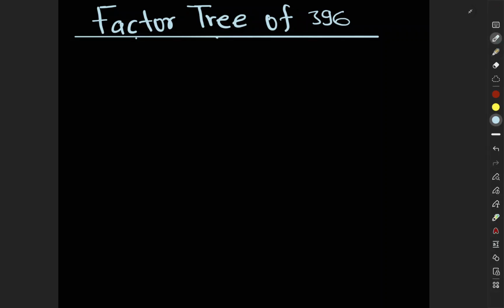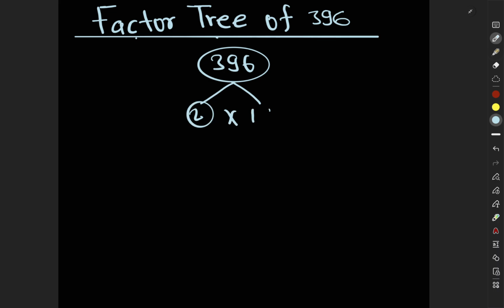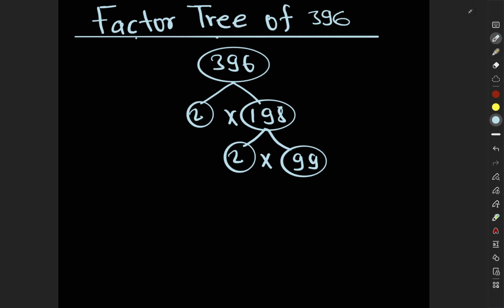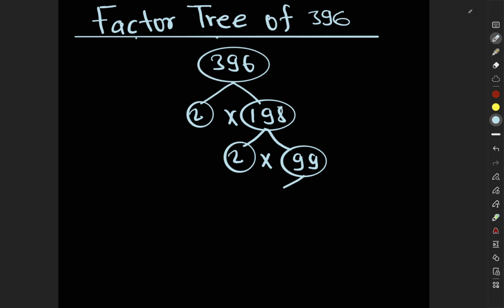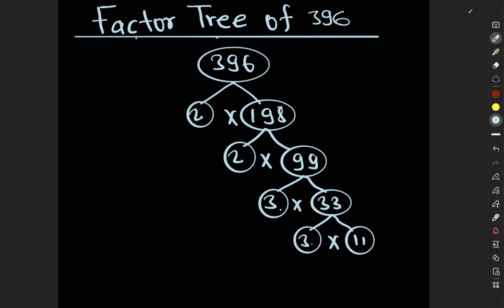Factor Tree of 396 l Tree Factor of 396